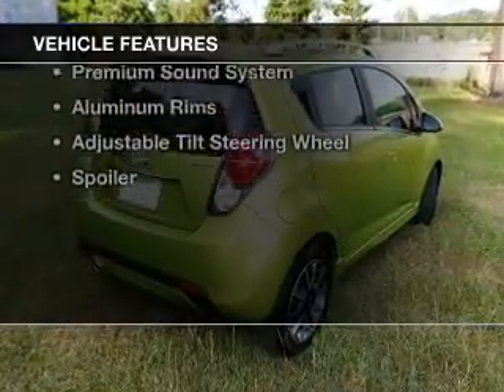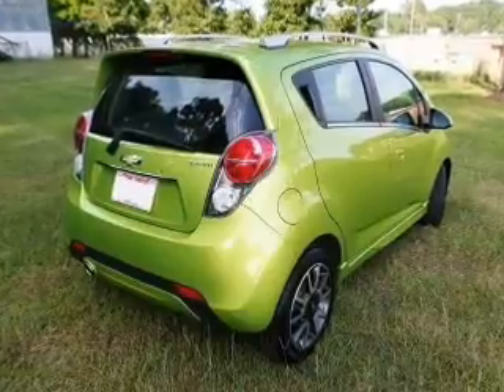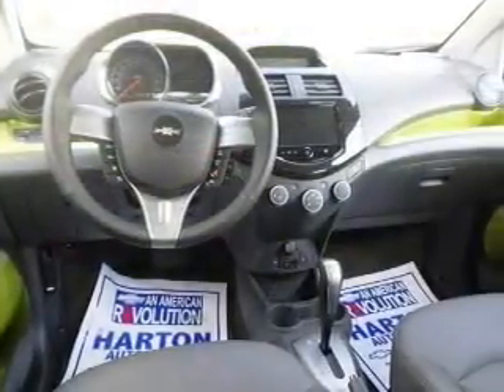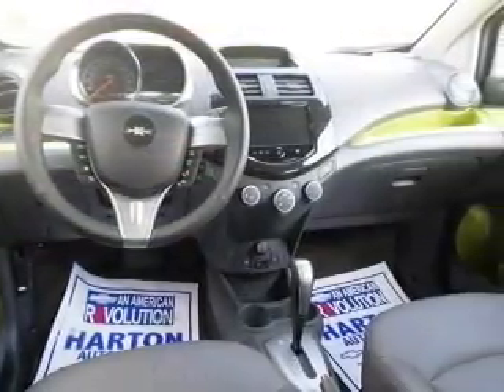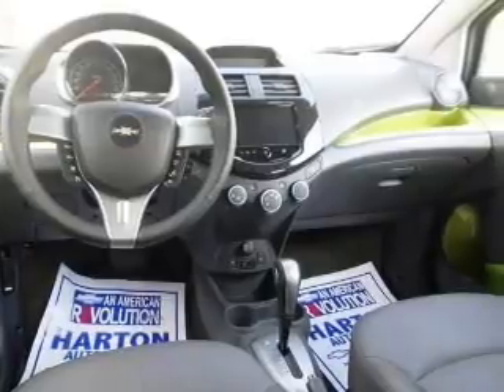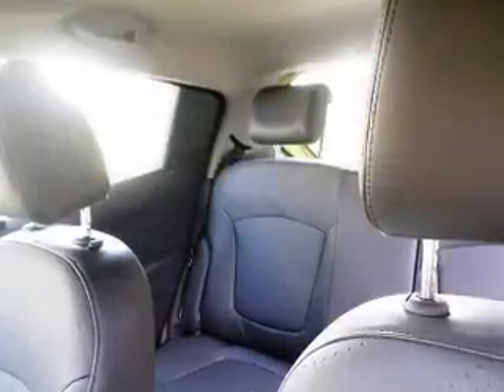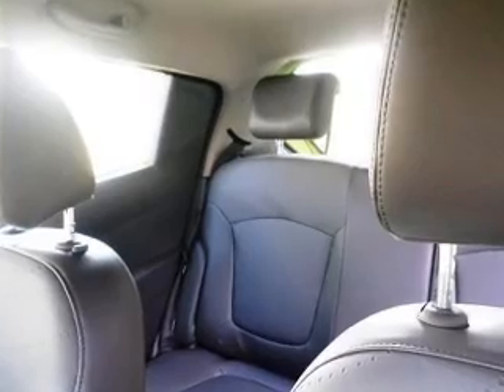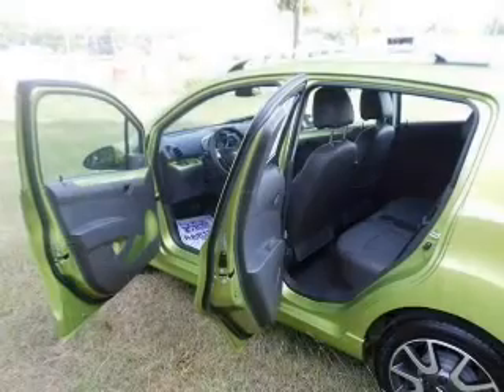2013 Chevrolet Spark - Vidalia GA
This vehicle represents similar vehicles available at Paul Thigpen Chevrolet.
Year: 2013
Make: Chevrolet
Model: Spark
Trim: 2LT
Engine: 1.2 liter inline 4 cylinder 16 valve MPFI DOHC
Transmission: 4-Speed Automatic
Color: Jalapeno
Mileage: 155
Address:
202 W. First St.